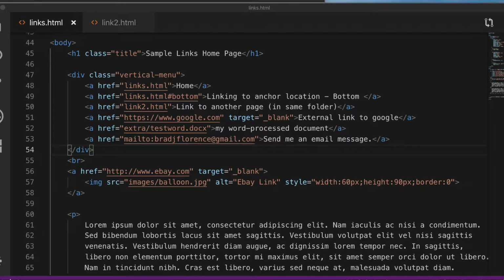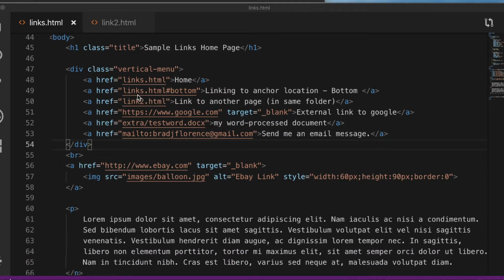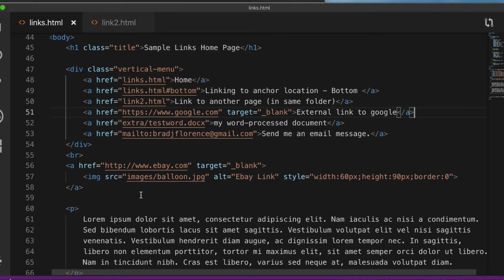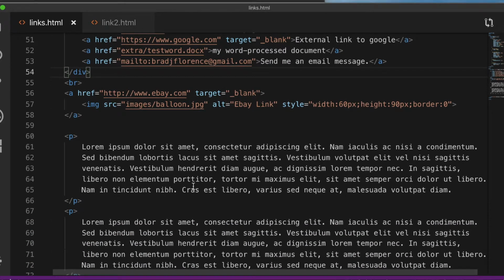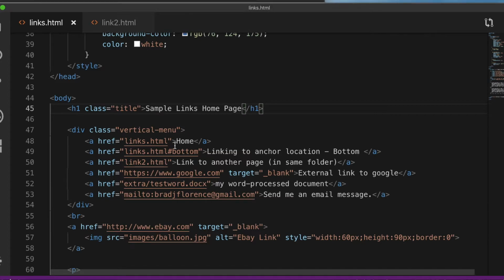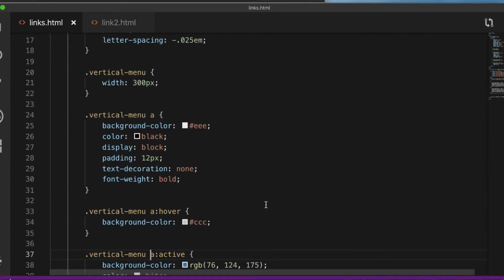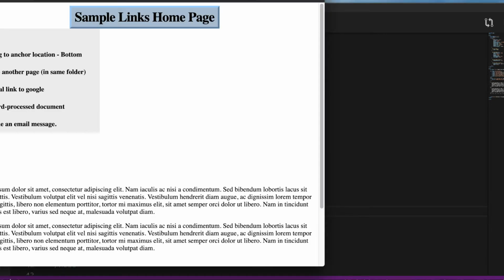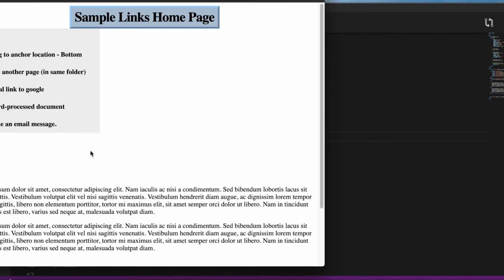HTML | CSS | Using External and Internal Links - Summary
Front End Web Development - Lesson07 Summary

Using External and Internal Links

HTML, CSS